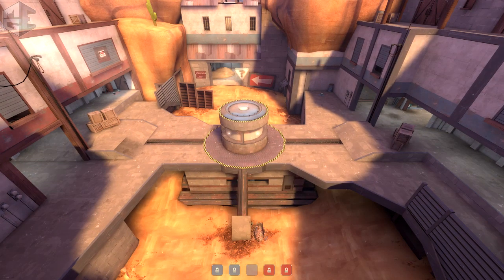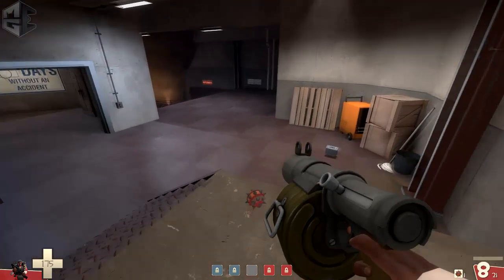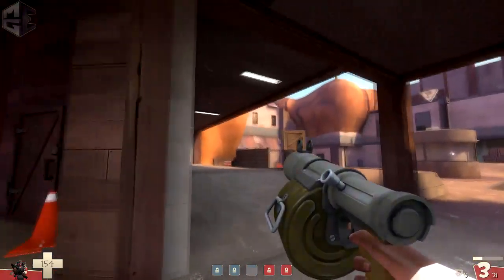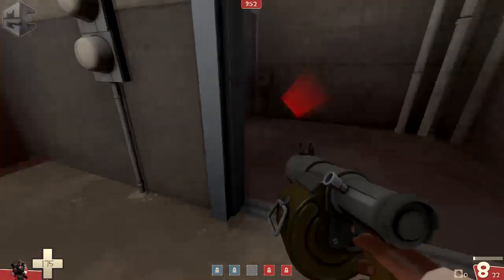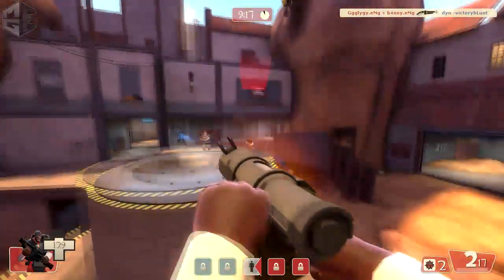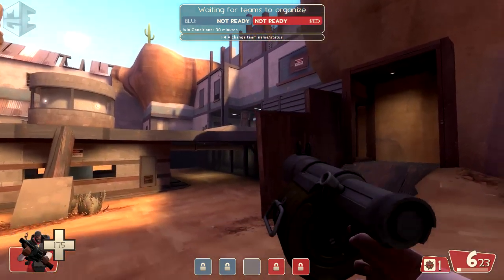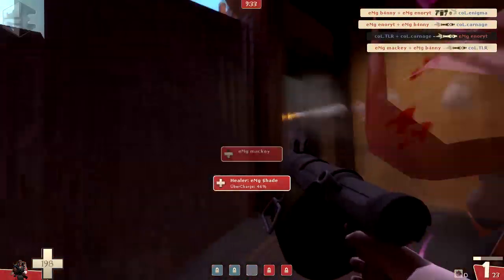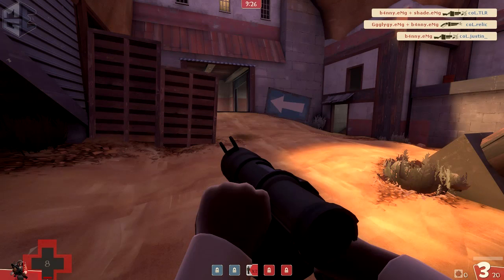MGE: Demo#b4nny: Gullywash Demo Rollout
Top NA Demoman b4nny gives us a rundown of the Demo rollout for cp_gullywash.